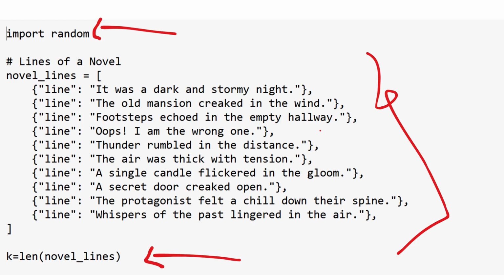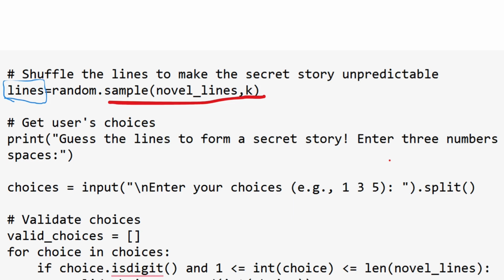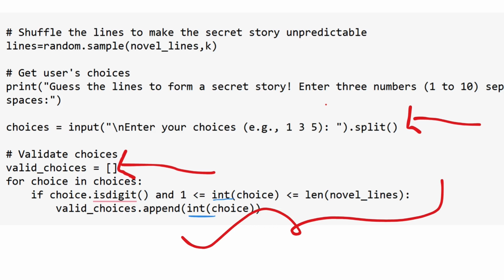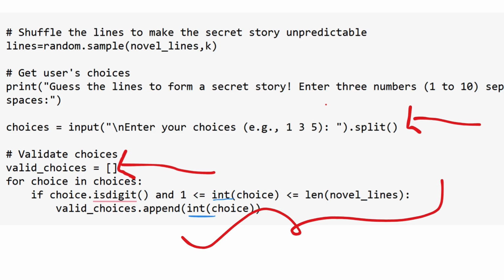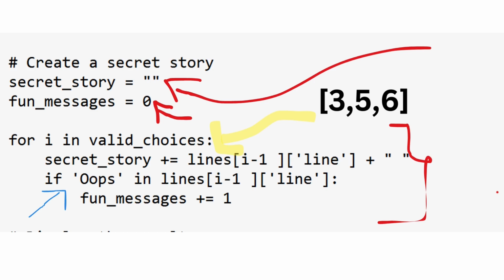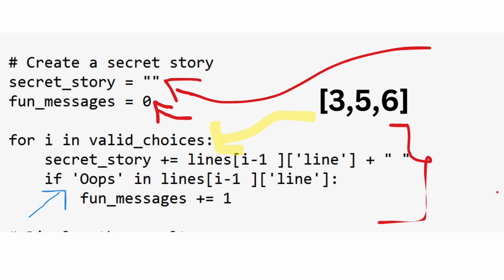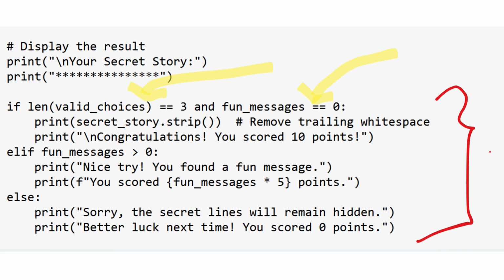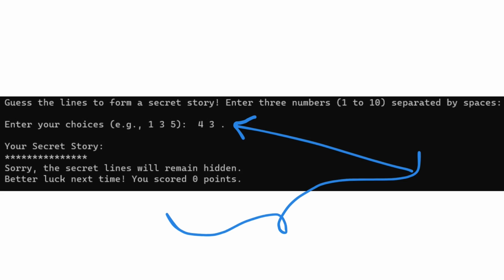15. Python Program - Game of Creating Stories -(Nesting)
"Exploring the Magic of Python's Random Module and Crafting Stories with Nesting Dictionaries"

Welcome to Your_Python_Partner , where we embark on a journey into the fascinating realm of Python programming! In this video, we delve into the enchanting world of the random module, unraveling its secrets and discovering the power it holds for creating dynamic and unpredictable experiences. The random module in Python is a versatile tool that opens up a myriad of possibilities for developers and enthusiasts alike. This module provides functions for generating pseudo-random numbers, essential for scenarios where unpredictability is key. From simulations to games, the random module adds an element of chance, making programs more dynamic and engaging.
One of the gems within the random module is the sample() function. Unlike traditional random number generators, sample() allows us to extract a unique subset of elements from a sequence. Whether you're dealing with lists, tuples, or any iterable, random.sample() empowers you to create diverse, non-repetitive collections, essential for tasks like shuffling elements or conducting unbiased sampling.In my tutorial, I'll guide you through the intricacies of random.sample(), demonstrating its application in scenarios like story creation and game development. Watch as we craft a unique story using a list of dictionaries, exploring the creative potential of Python's random sampling capabilities. But that's not all! We'll also unravel the art of nesting dictionaries within lists. Nesting allows us to create rich and dynamic data structures, perfect for representing complex information in a structured format.
By the end of this video, you'll not only understand the intricacies of the random module and random.sample() but also gain insights into the powerful technique of nesting dictionaries within lists. Python's flexibility and simplicity shine through as we explore these concepts, opening doors to endless possibilities in your programming endeavors.

Join me on this educational and entertaining journey as we unravel the magic of Python's random module and dive deep into the art of nesting dictionaries.

Join Your_Python_Partner 😉👍